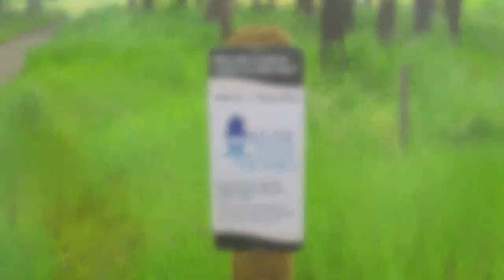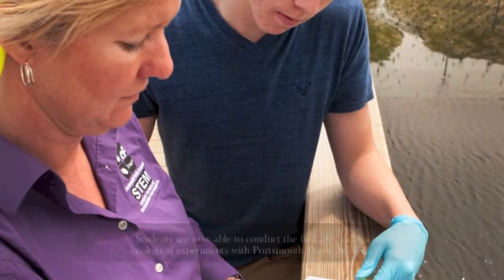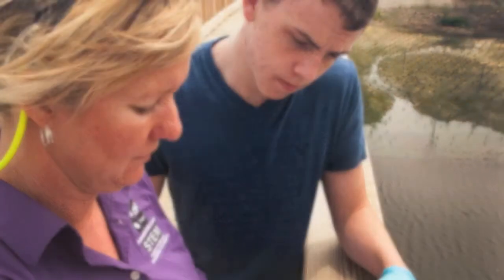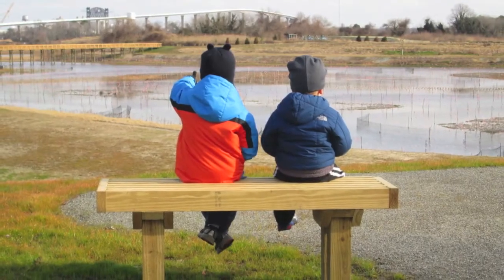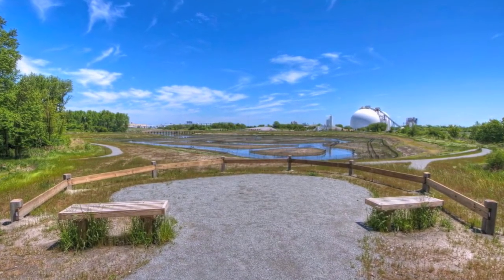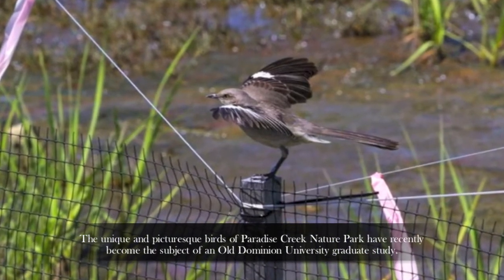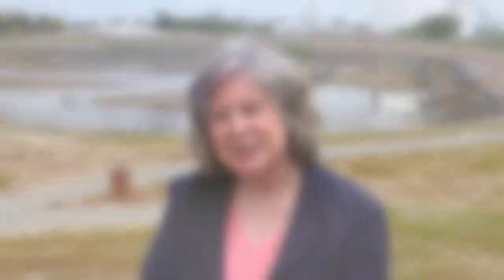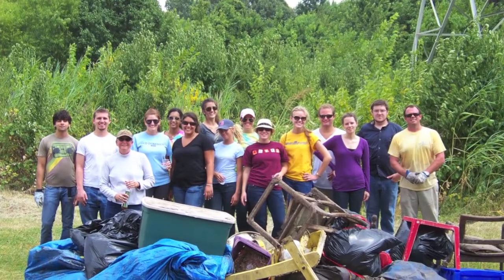Paradise Creek Nature Park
The Elizabeth River Project opened Paradise Creek Nature Park in December 2012 in Portsmouth, Virginia. It is in one of the most industrial areas in Hampton Roads.  With help from more than $300,000 in grants from the Hampton Roads Community Foundation the Elizabeth River Project transformed what used to be a neglected 40 acres into the beautiful urban oasis it is today.